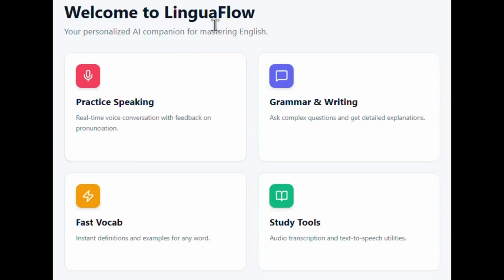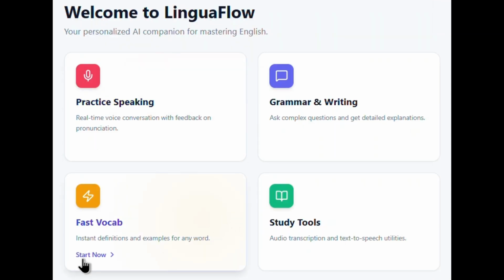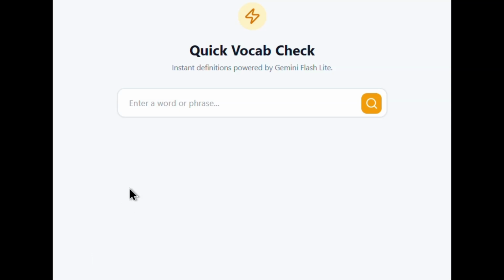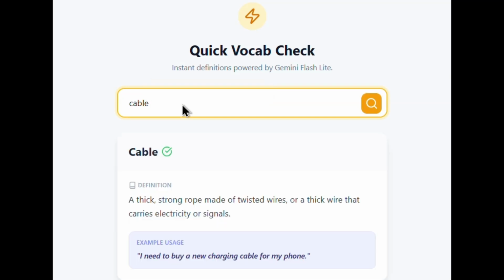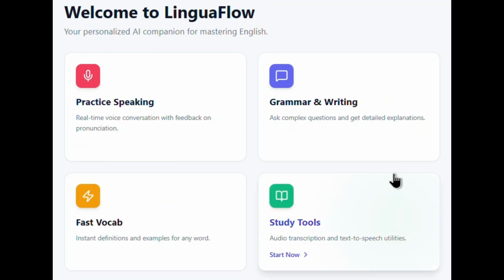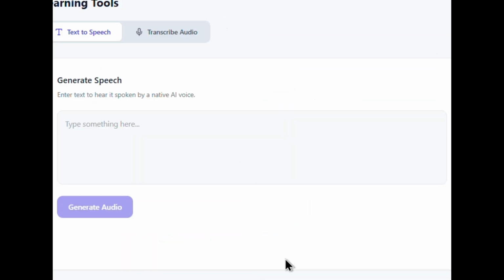Welcome to LinguaFlow AI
This is an introduction to the app "LinguaFlow AI" created by  Google's AI Studio in only 5 minutes. There are separate videos for each of the four modules and an explanation of how to use 'Markdown'

You are all invited to change it in any way you like. This won't affect the original. You can use simple prompts like, "Add a pronunciation module"

Please share YOUR versions here on YouTube and/or on LinkedIn